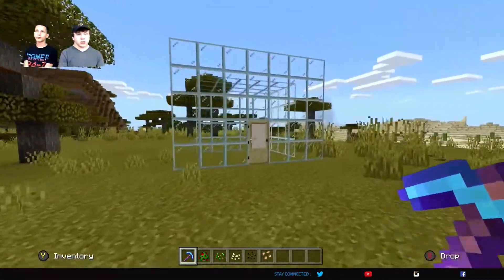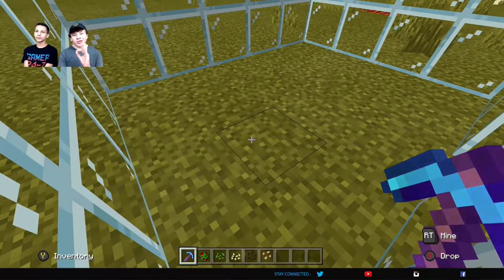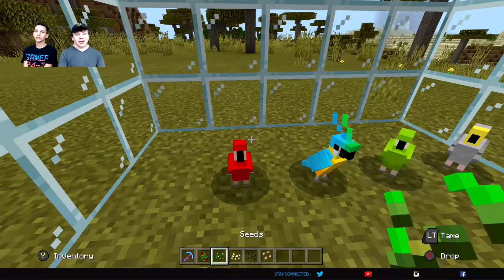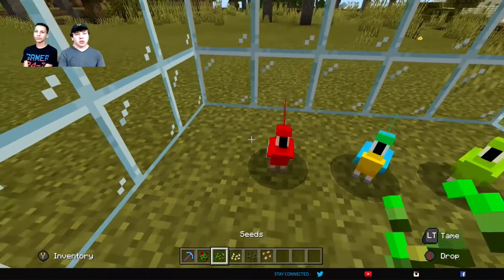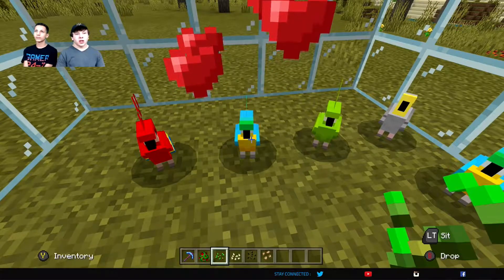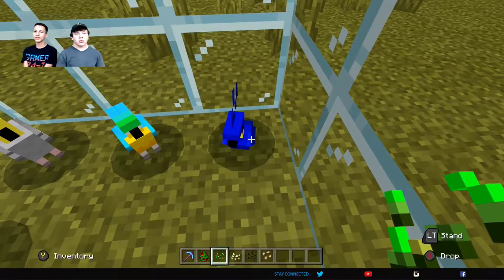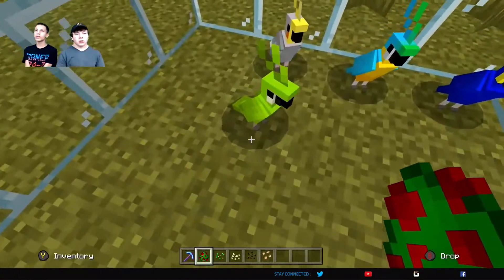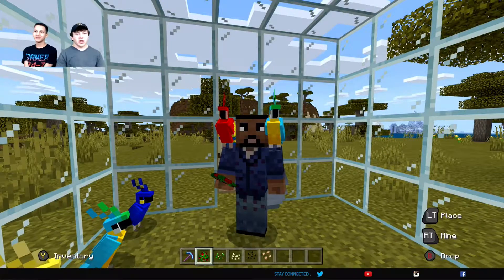How To TAME A PARROT In Minecraft (And Get It On Your Shoulder)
Learn how to tame a parrot in Minecraft step-by-step. Plus, learn how to put a parrot on your shoulder (and get it off) in our quick guide to Minecraft parrots.

For step-by-step instructions and controls for all of the different platforms, go